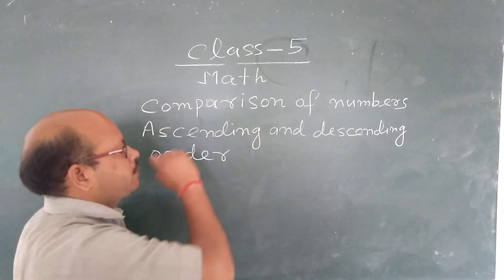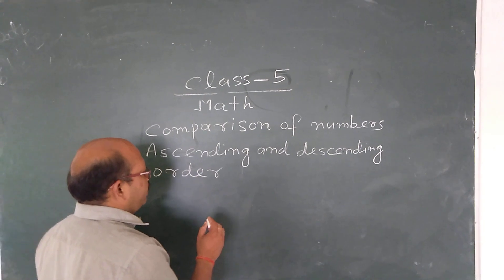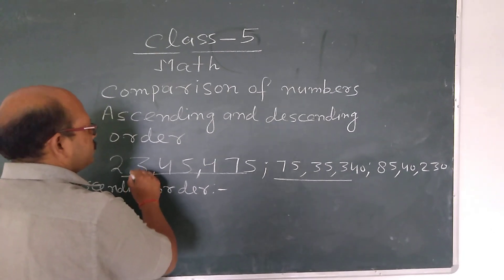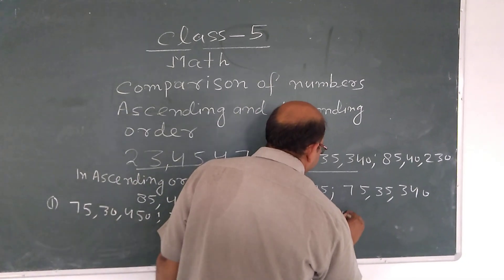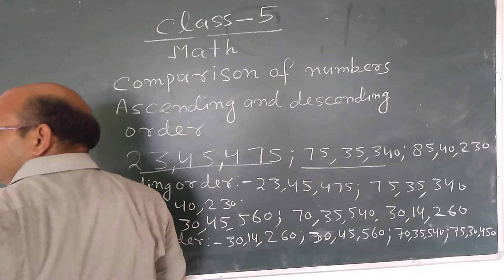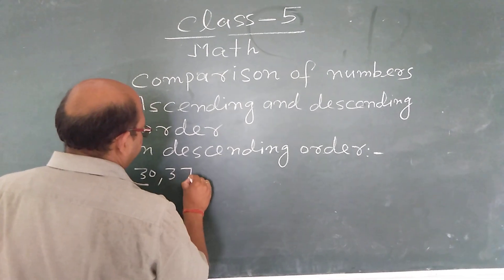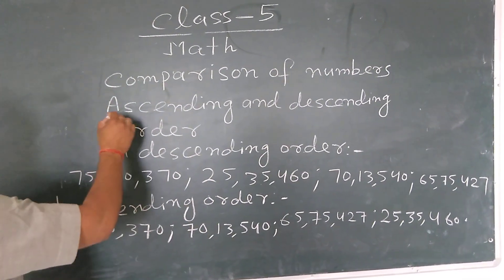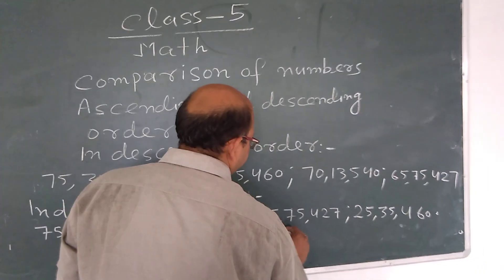Class 5 Mathematics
About Ascending and  descending order comparison